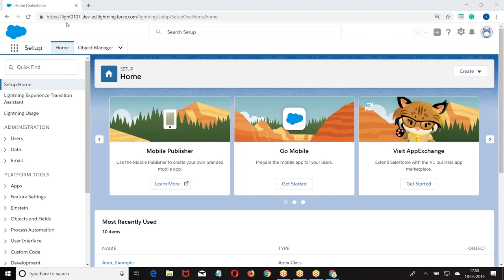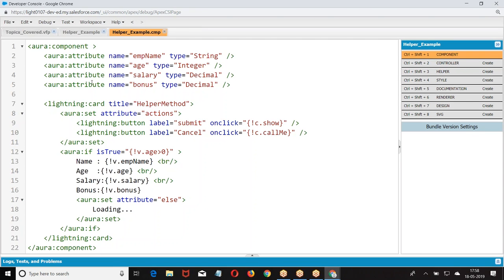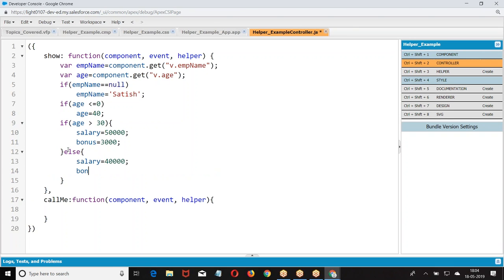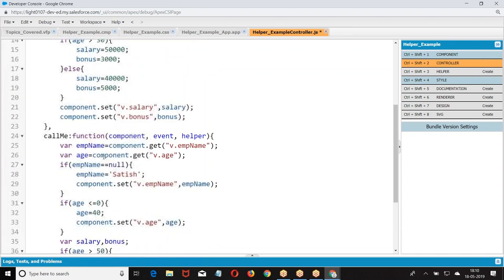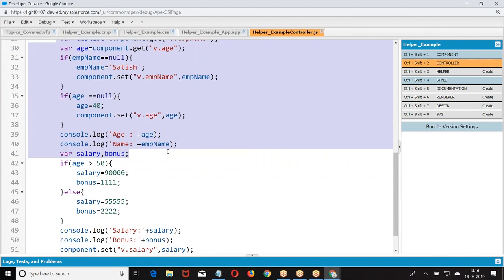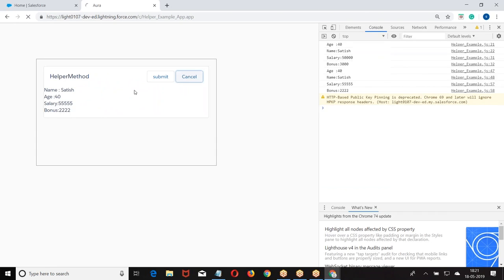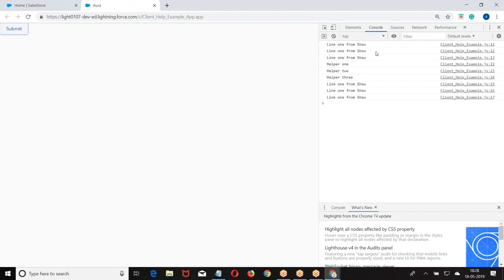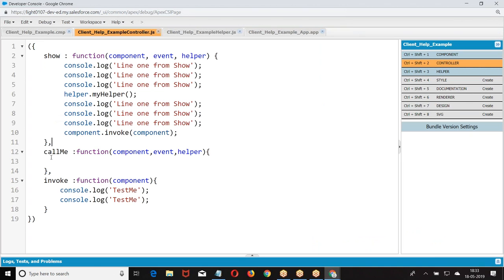Salesforce Lightning Class-8, HelperMethod, Salesforce Training Video By KVS Group Official